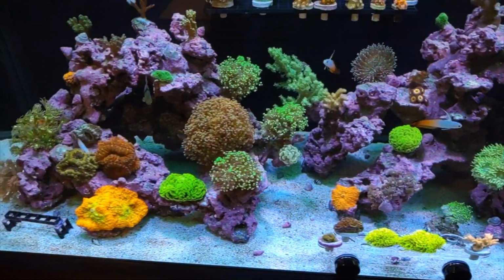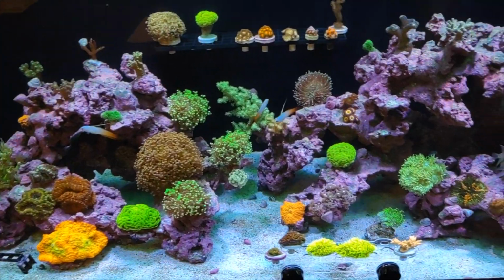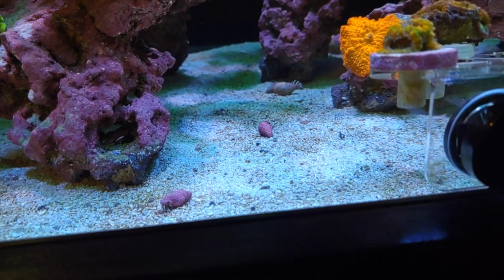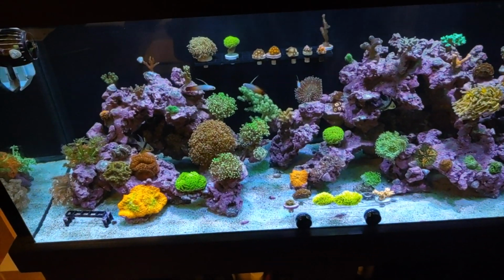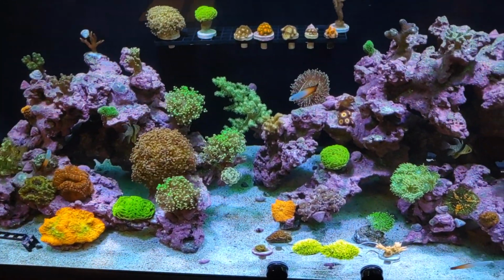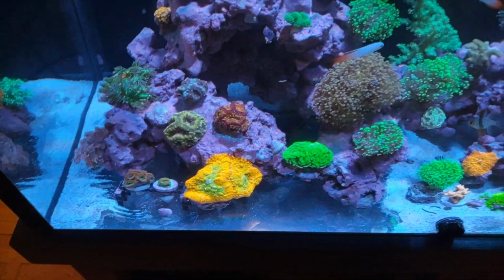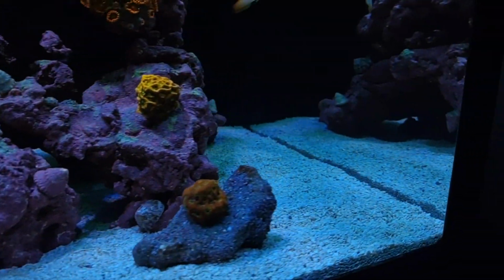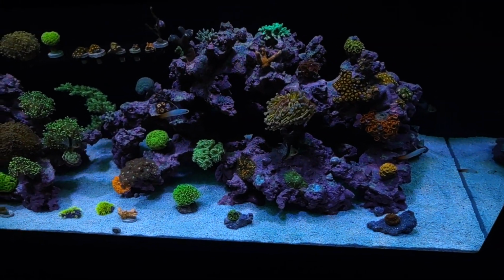Replacing My Sand Bed - 75 Gallon Reef Tank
I'm replacing the sand bed in my 75 gallon reef tank. The sand is Caribsea Fiji Pink and I will be replacing it with Caribsea Reef Sand. Always add bacteria to a reef tank when adding or removing anything is very important. I use Aquavitro Seed or Seachem Stability.